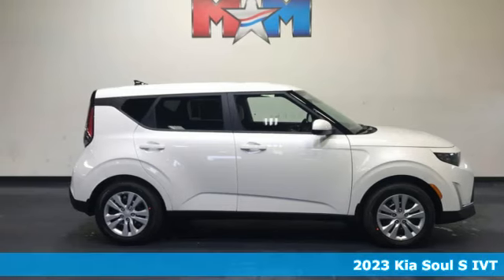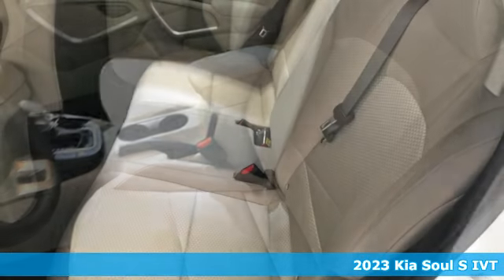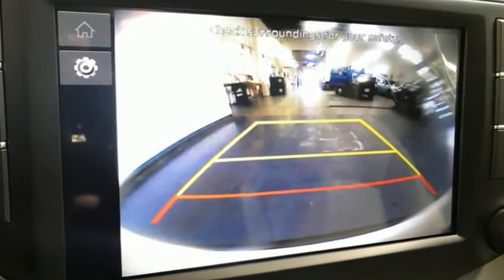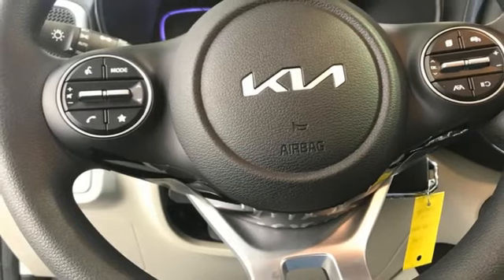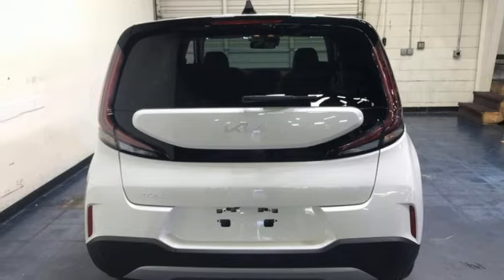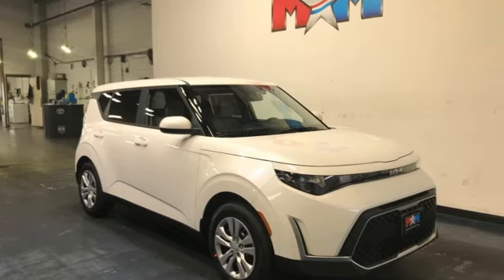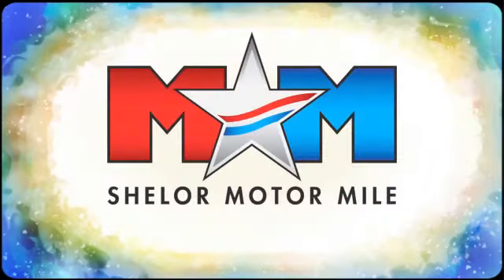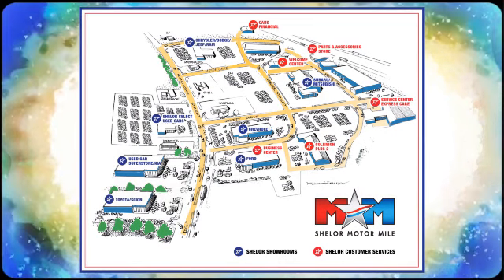New 2023 Kia Soul Christiansburg VA Blacksburg, VA KA230251 - SOLD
Year: 2023
Make: Kia
Model: Soul
Trim: 4dr Car
Engine: 2.0L 4 Cylinder Engine
Transmission: CVT Transmission
Color: SNOW_WHITE_PEARL
Stock #: KA230251
VIN: KNDJ23AU9P7872213
Back-Up Camera, iPod/MP3 Input, BluetoothA®, Apple CarPlay, Smart Device Integration. FUEL EFFICIENT 35 MPG Hwy/29 MPG City! LX trim. READ MORE!br /br /KEY FEATURES INCLUDEbr /Back-Up Camera, iPod/MP3 Input, BluetoothA®, Apple CarPlay, Smart Device Integration. MP3 Player, Keyless Entry, Privacy Glass, Steering Wheel Controls, Child Safety Locks. br /br /EXPERTS ARE SAYINGbr /Great Gas Mileage: 35 MPG Hwy. br /br /WHY BUY FROM USbr /At Shelor Motor Mile we have a price and payment to fit any budget. Our big selection means even bigger savings! Need extra spending money? Shelor wants your vehicle, and we're paying top dollar! br /br /Tax DMV Fees & $597 processing fee are not included in vehicle prices shown and must be paid by the purchaser. Vehicle information and equipment is based off standard equipment as decoded from VIN and may vary from vehicle to vehicle.br / Chevrolet Ford Chrysler Dodge Jeep & Ram prices include current factory rebates and incentives some of which may require financing through the manufacturer and/or the customer must own/trade a certain make of vehicle. Residency restrictions apply see dealer for details and restrictions. All pricing and details are believed to be accurate but we do not warrant or guarantee such accuracy. The prices shown above may vary from region to region as will incentives and are subject to change.